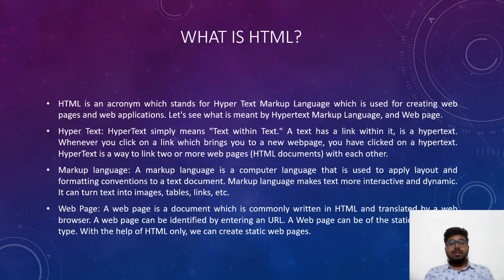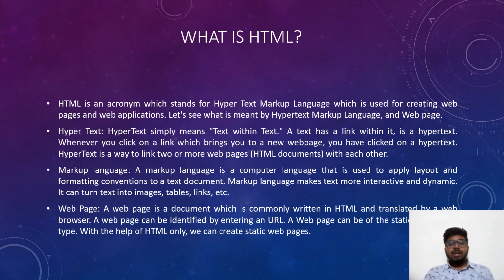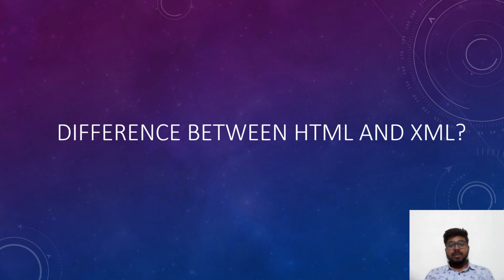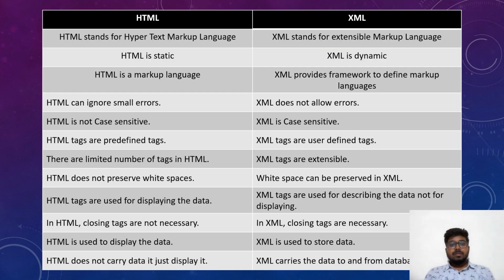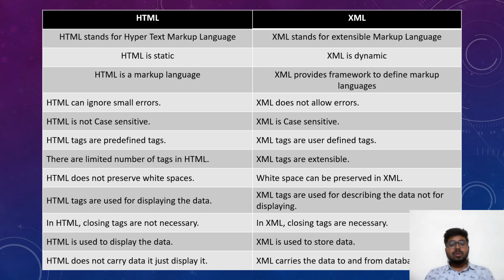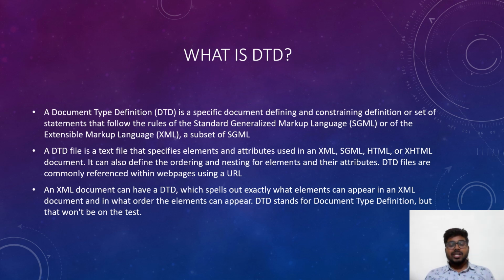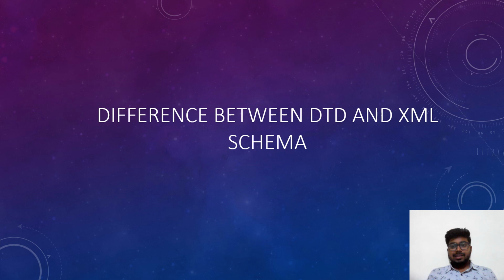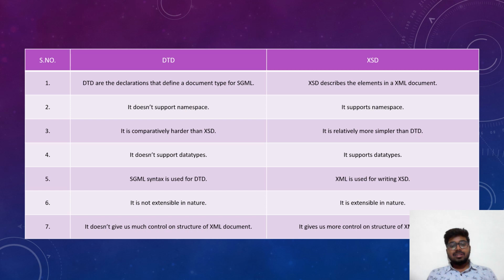PO_concept_video